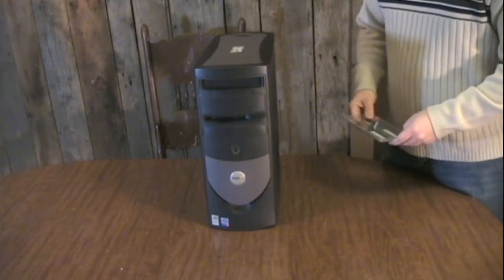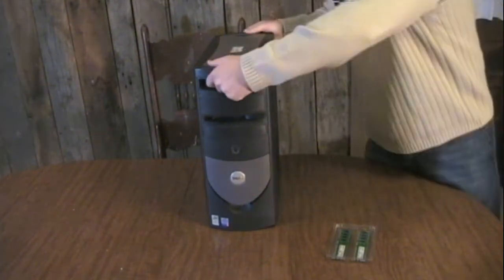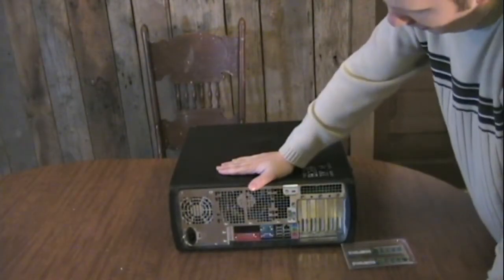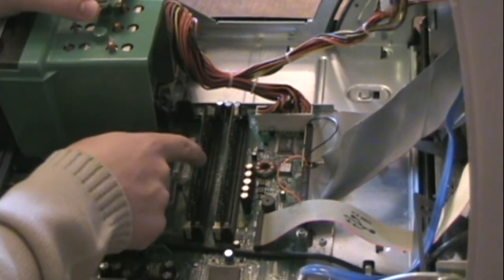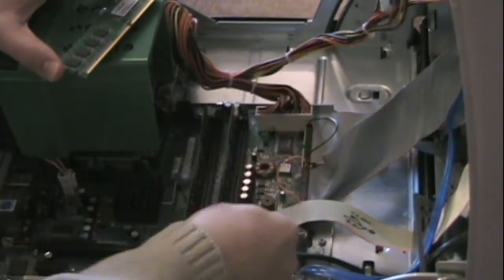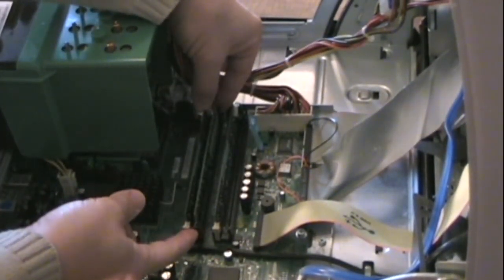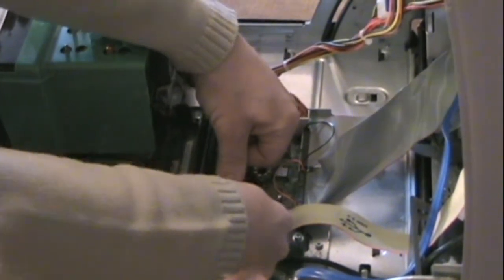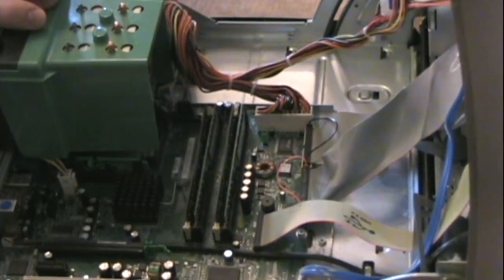How to install Memory (RAM) in a Desktop Computer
Eldon demonstrates how to install memory (RAM) in a desktop computer, using a Dell Optiplex GX280.